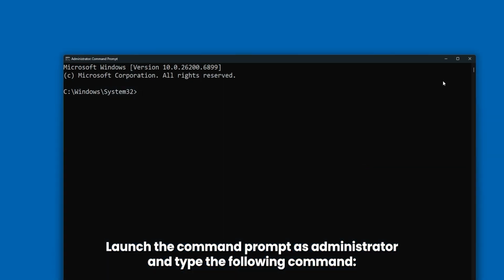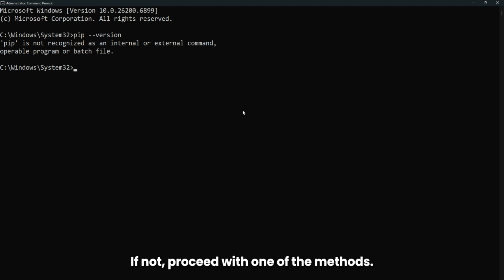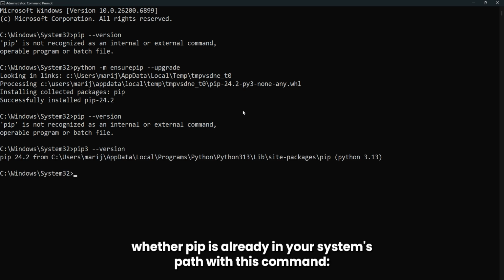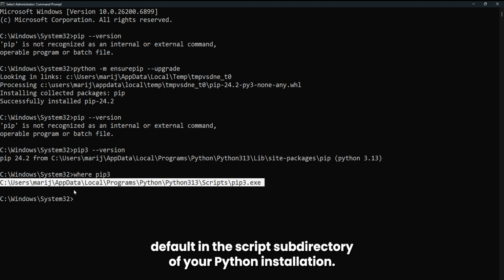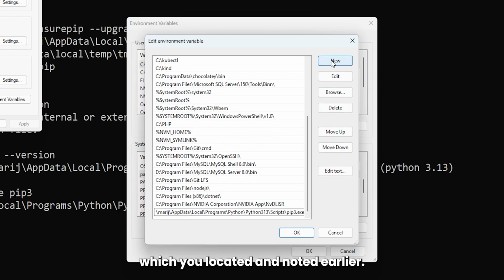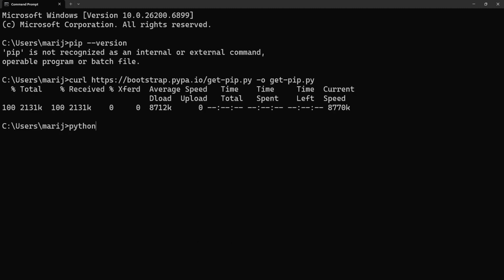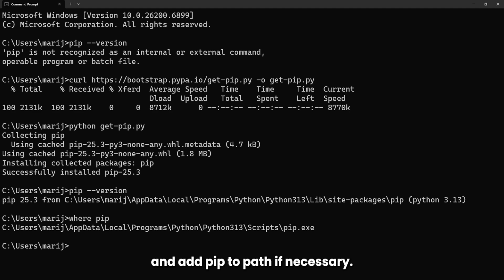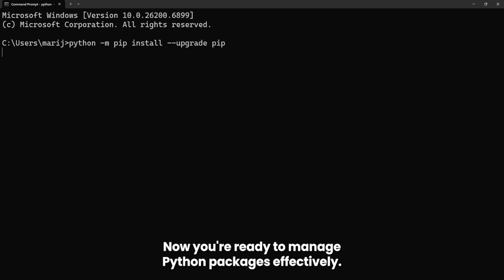How to Install pip on Windows (Step-by-Step Guide)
Learn how to install pip on Windows step by step using two different methods.

This tutorial covers:
• How to check if pip is already installed
• Installing pip with ensurepip
• Installing pip with get-pip.py
• How to verify pip installation
• How to fix “pip not recognized” errors
• Adding pip to PATH manually
• How to upgrade pip on Windows

Whether you're setting up Python for development, automation, or data science, pip is essential for managing Python packages efficiently.

Commands covered in this tutorial:
• pip --version
• python -m ensurepip --upgrade
• python get-pip.py
• where pip3